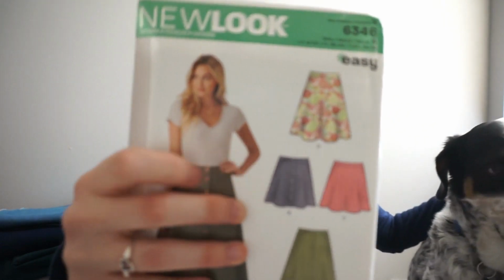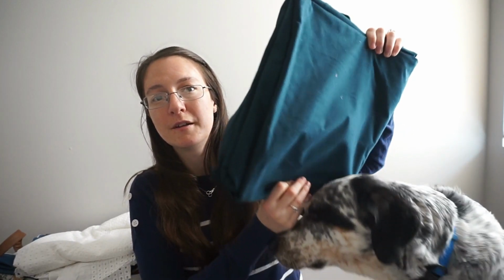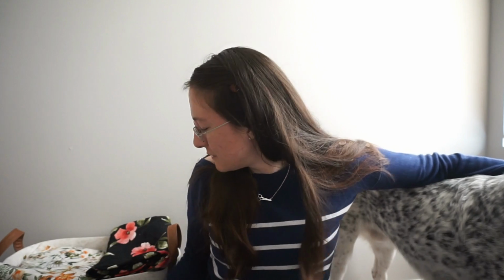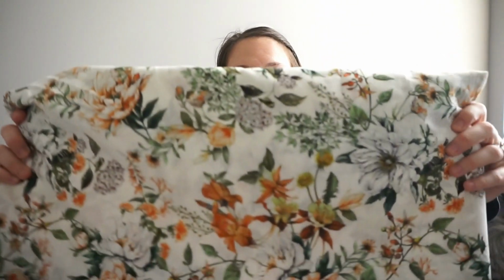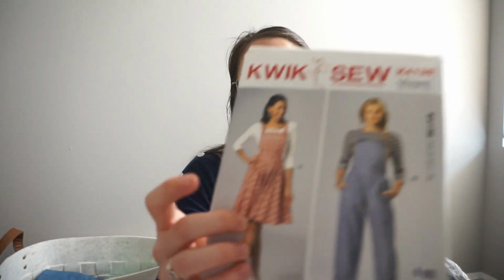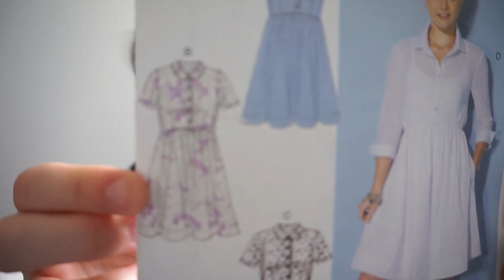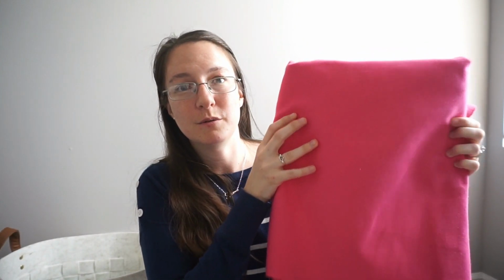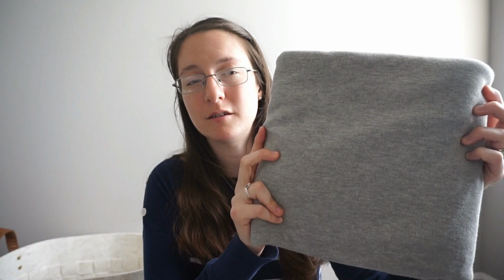Sewing Plans [Spring 2018]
Hello lovelies! I hope you enjoy this video and that you find some inspiration for spring sewing. Let me know what you are planning on sewing for the next couple of months :)

Use sewmystash2018 for the spring challenge of sewing up your fabric stash!